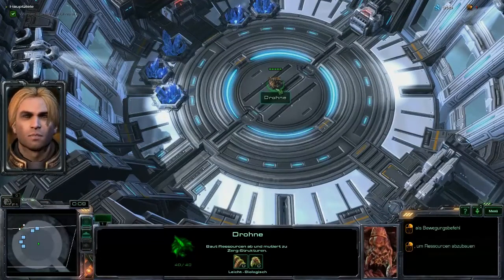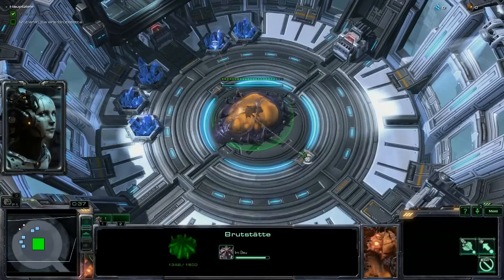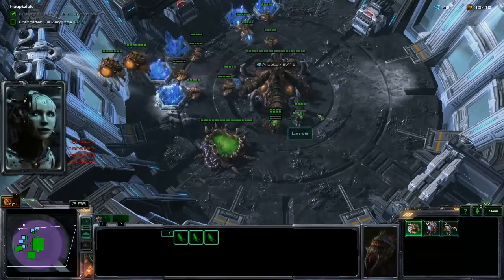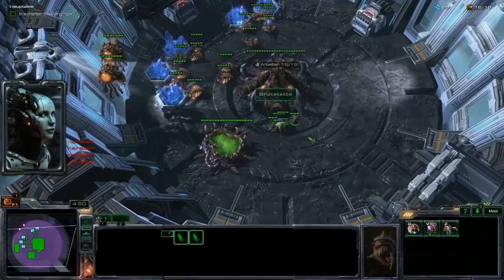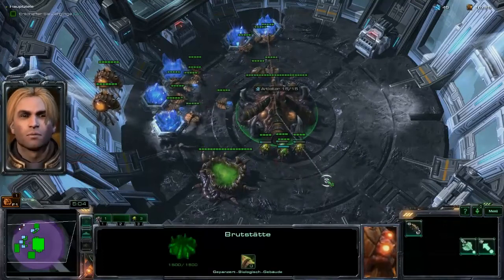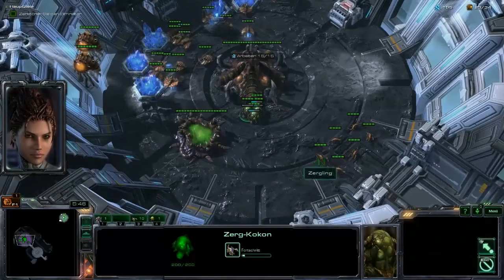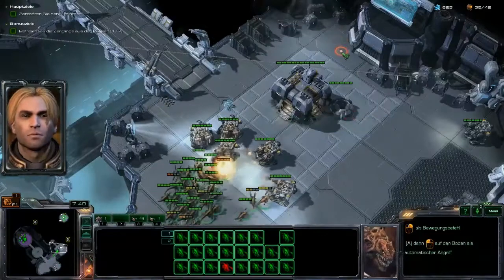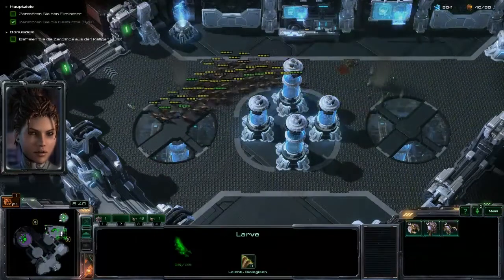Starcraft II: Heart of the Swarm Meisterung Erfolg "Wie der geölte Blitz"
Zerstören Sie in "Experimente" auf dem Schwierigkeitsgrad "Schwer" drei Fabriken in unter 10 Min.

Baut so lange Dronen bis ihr 15 stück habt, anschließend nur noch Zerglinge. Overlords solltet ihr 4 Stück haben bevor ihr das Ziel "Baut 6 Zerglinge" erfüllt habt. Ab der Minute 6:35 angreifen und alles töten was euch in den Weg kommt, bei der Giftstelle solltet ihr eure Zerglinge in drei Gruppen aufteilen damit ihr schneller das Tor öffnet und eure linge nicht so viel schaden nehmen. Danach wieder alles töten was euch in den Weg kommt bis zu dem letzten savepoint(Ihr geht nicht runter und befreit die anderen Linge). Anschließend greift ihr gezielt die beiden Fabriken gleichzeitig an auch hier müsst ihr eure Zerglinge aufteilen aber dieses mal eben nur in zwei Gruppen. Den Zerstörer etc könnt ihr ignorieren ;) Ihr solltet den Erfolg dann bei so etwa 9:40 oder so bekommen.
P.s. Es reichen auch 10 Dronen